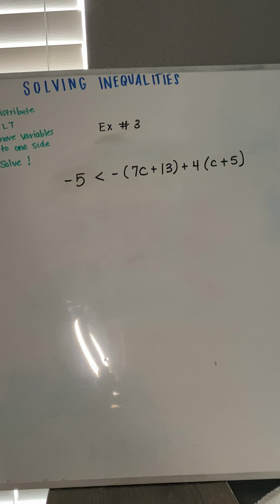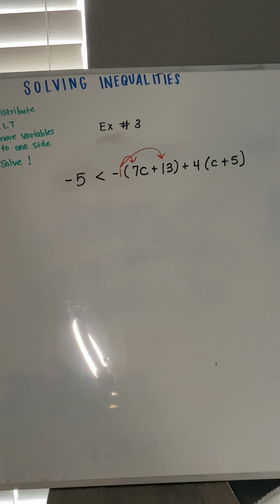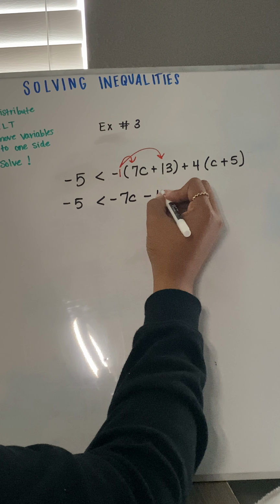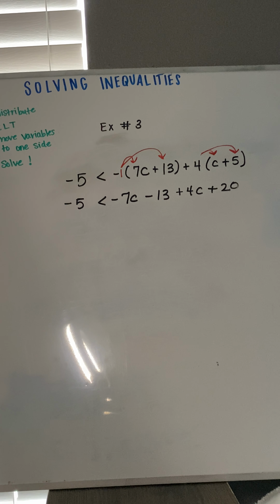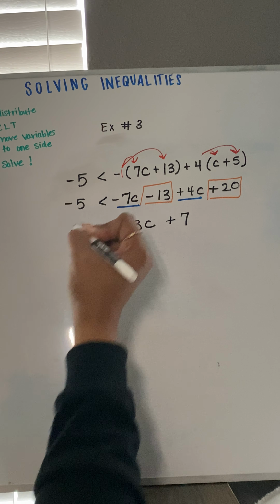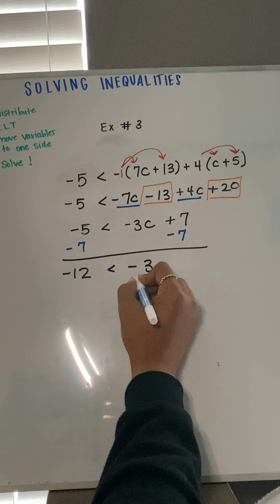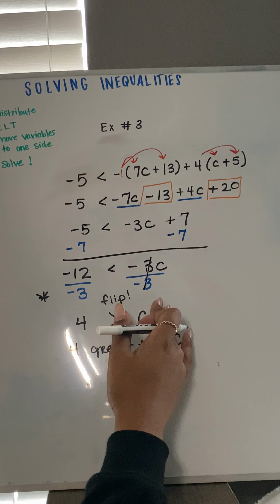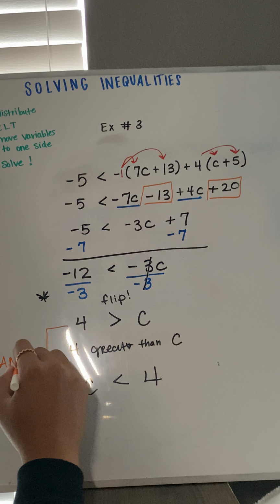Ex 3 - INEQUALITIES